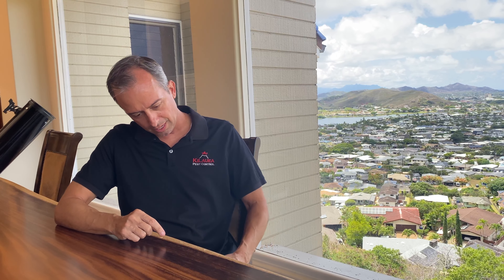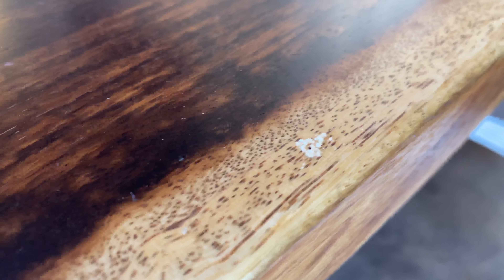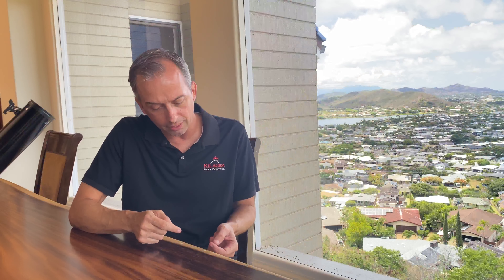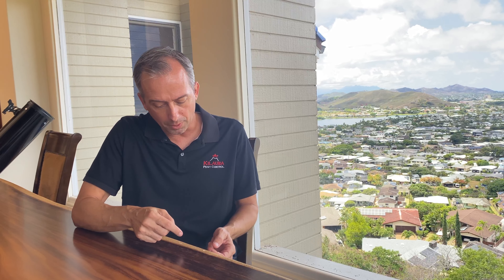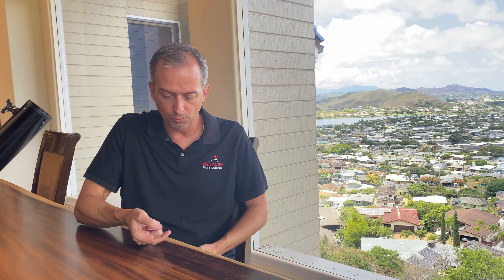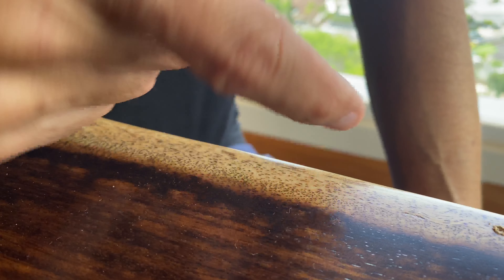POWDERPOST BEETLES | One of Oahu’s most common woodboring beetles.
A quick interview with John, Owner & President of Kilauea Pest Control, about one of Oahu’s most common wood-boring beetles. Contact Kilauea Pest Control for a free consultation (808)236-BUGS(2847) or KilaueaPest.com

PCO-954